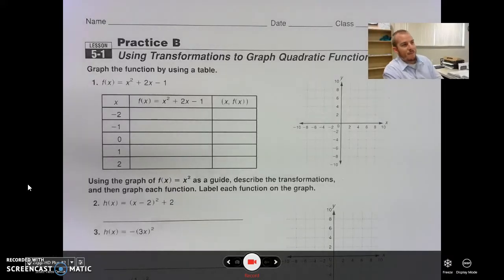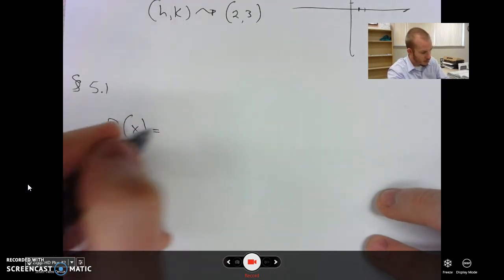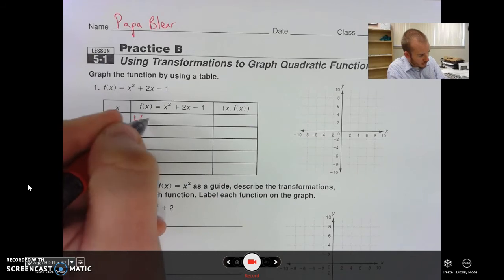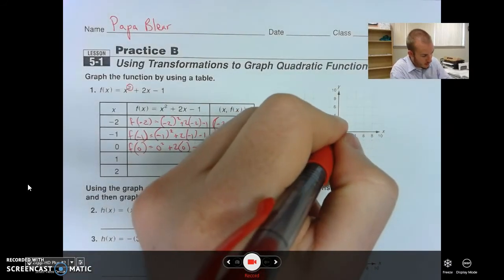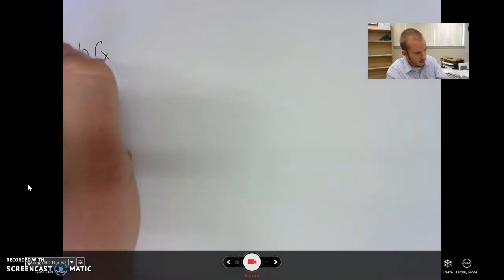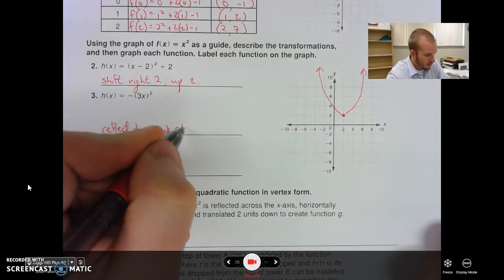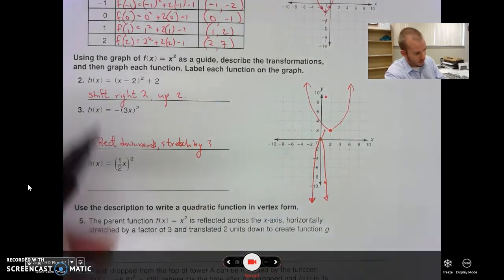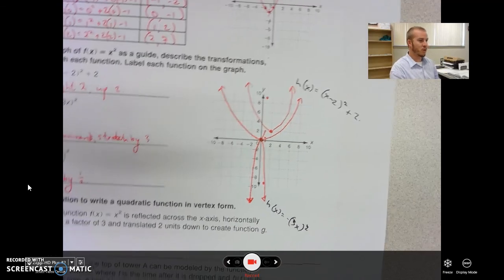5.1 Using Transformations to Graph Quadratic Functions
In this video you will be reminded of (h,k) and how it is the center of a function. You will then learn how to graph and shift a parabola.